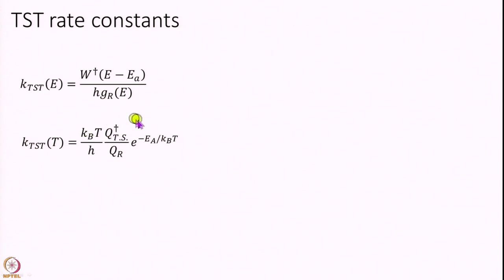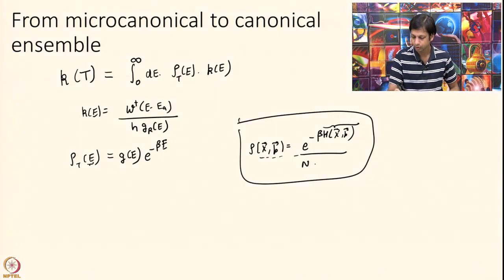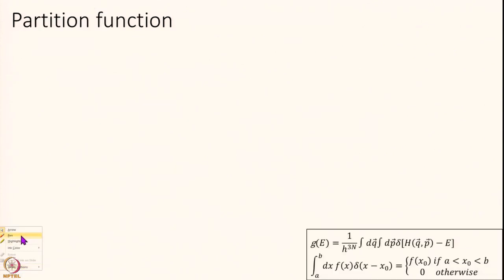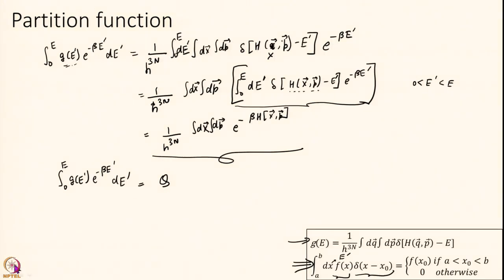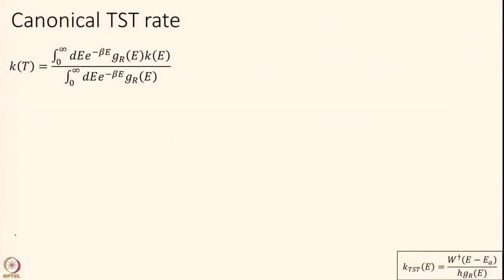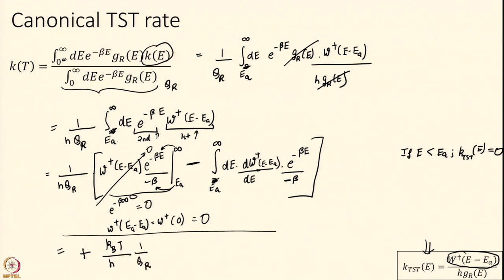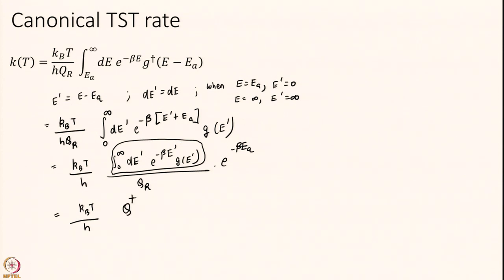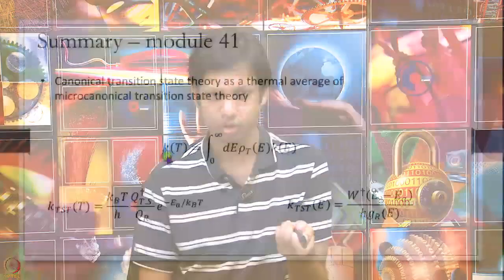Week 7 : Lecture 41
Week 7 : Lecture 41 : Canonical TST from micrononical RRKM model